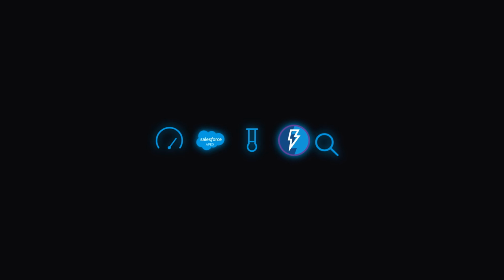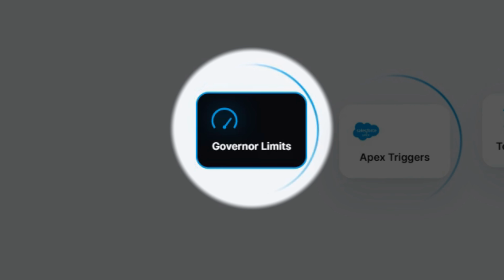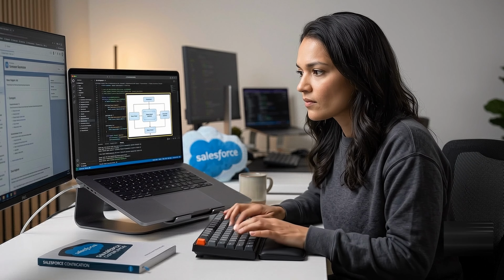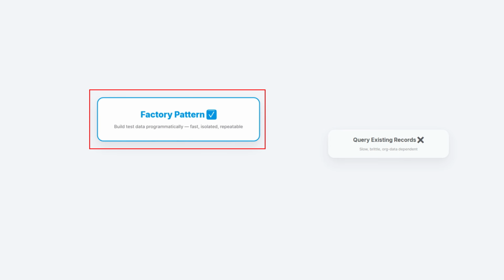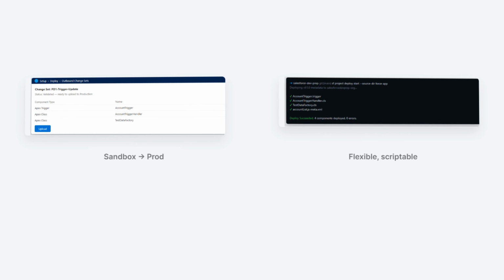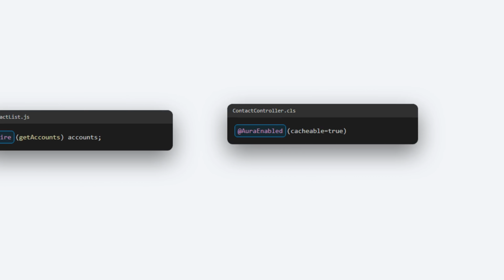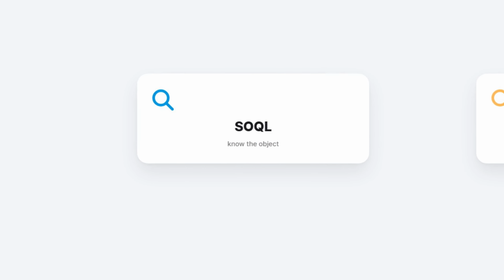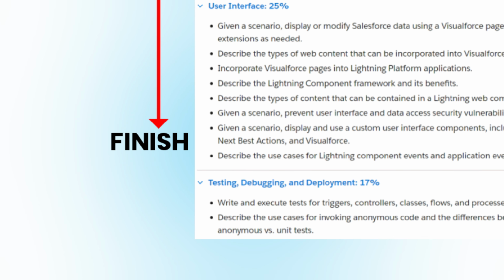Salesforce PD1: Skip the Whole Guide, Study THIS Instead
Passing the Salesforce PD-1 exam isn't about memorizing the entire study guide — it's about knowing WHERE to spend your time. In this video, I break down the 5 core topics that make up the bulk of the Platform Developer I exam, so you can stop drowning in Trailhead modules and start studying what actually shows up on test day.

📋 Exam Quick Facts
✅ 60 scored questions + 5 unscored (65 total)
✅ 105 minutes
✅ 68% to pass (~41 correct)
✅ Nearly every question is scenario-based — they want the right fix, not a textbook definition

🎯 The 5 Topics That Move Your Score

1️⃣ Governor Limits — 100 SOQL queries / 150 DML per transaction, why async code gets fresh limits
2️⃣ Apex Triggers (~30% of the exam) — context variables, order of execution, Flow vs. trigger, the SOQL/DML-in-a-loop trap
3️⃣ Testing, Debugging & Deployment (~20%) — 75% code coverage, factory-pattern test data, Test.startTest/stopTest, Change Sets vs. CLI
4️⃣ LWC, Visualforce & Data Modeling — @api vs @wire, reactive fields since Spring '20, Lookup vs. Master-Detail, "with sharing"
5️⃣ SOQL & SOSL — parent-to-child vs. child-to-parent queries, when SOSL beats SOQL

⏱️ Timestamps
00:00 – Why the full study guide wastes your time
00:47 – 1. Governor Limits
01:18 – 2. Apex Triggers (biggest chunk — ~30%)
02:11 – 3. Testing, Debugging & Deployment
03:17 – 4. LWC, Visualforce & Data Modeling
04:35 – 5. SOQL vs. SOSL
05:16 – Recap + how to actually study this

Drop your target exam date in the comments — let's hold each other accountable.